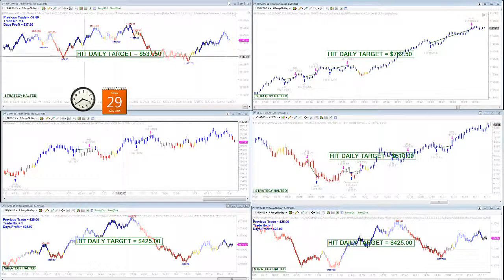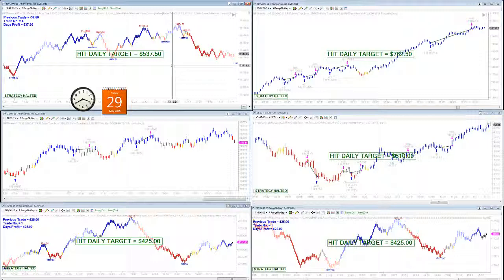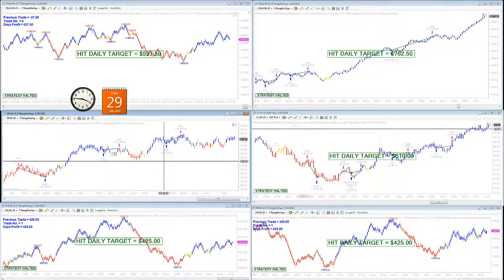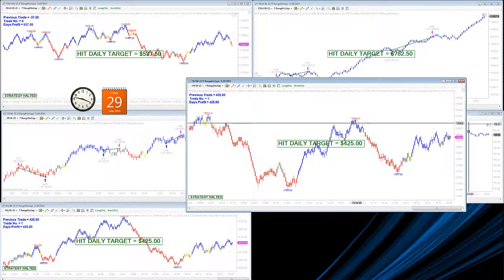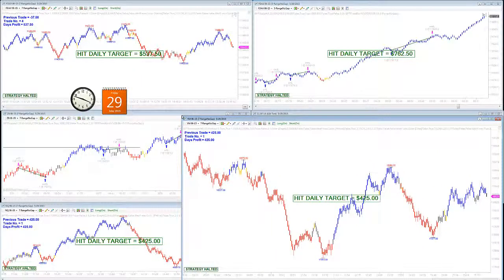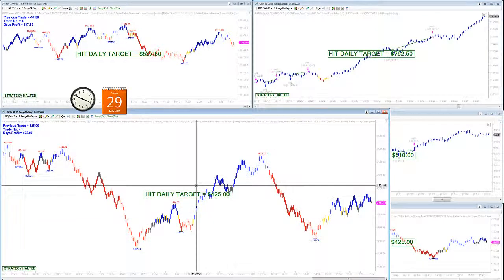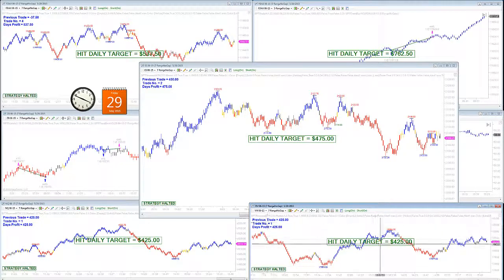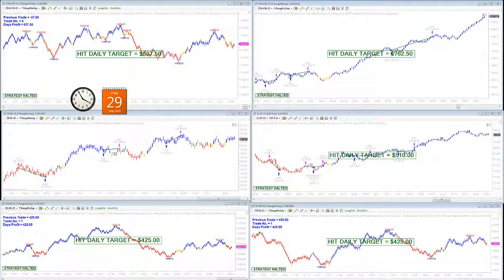Automated Strategies BPT Trading system best pro trade The Standard for Professional Traders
No representation is being made that any account will or is likely to achieve profits or losses similar to those discussed on this website. The past performance of any trading system or methodology is not necessarily indicative for future results. Commodity Futures Trading Commision. Futures and options trading has large potential rewards, but also large potential risk. You must be aware of the risks and be willing to accept them in order to invest in the futures and options markets. Don´t trade with money you can´t afford to lose.